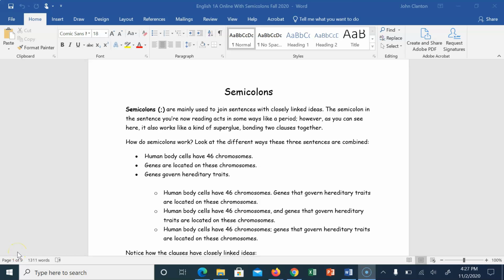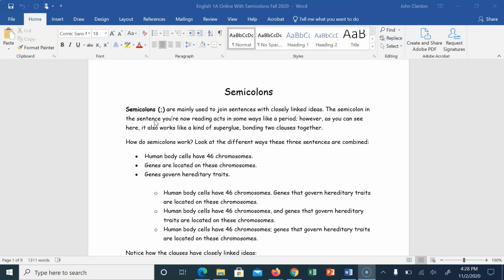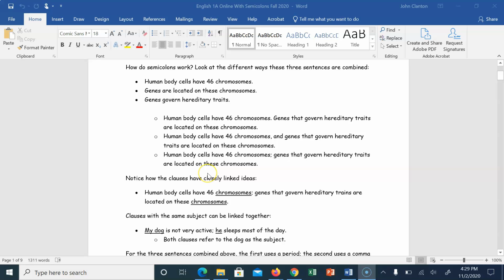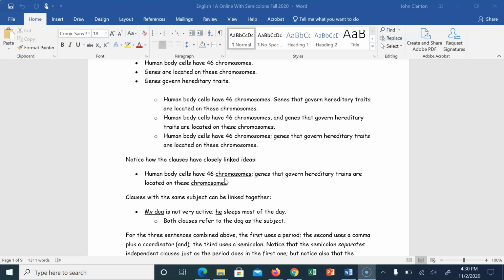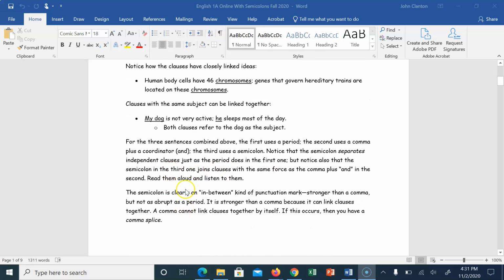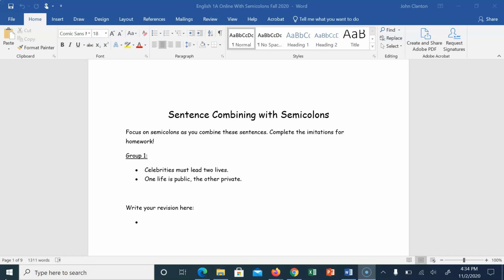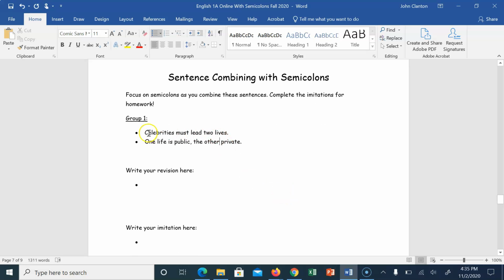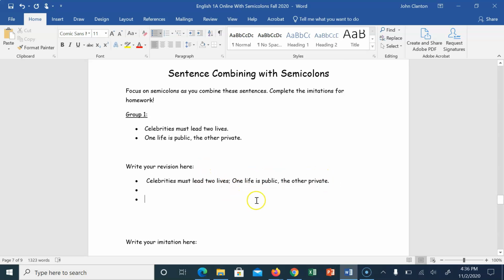English 1A Semicolon Tutorial